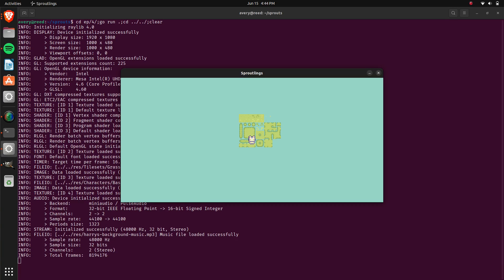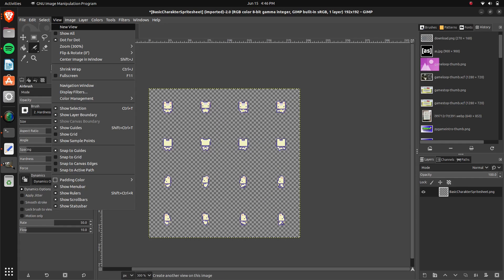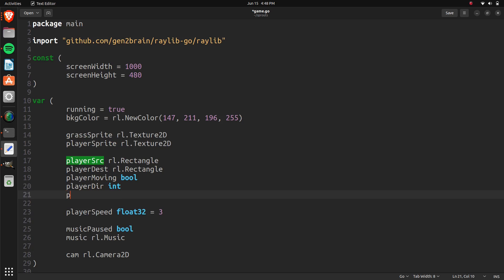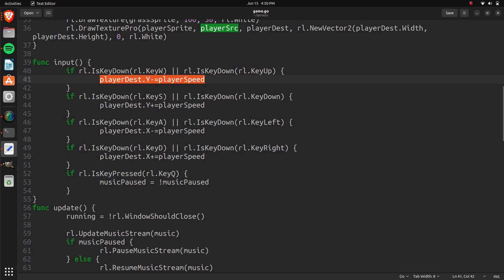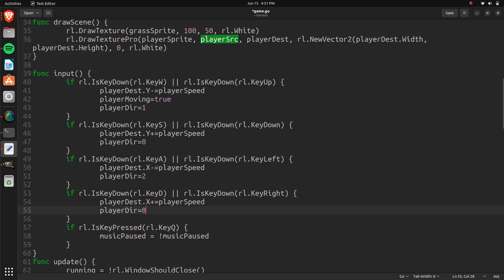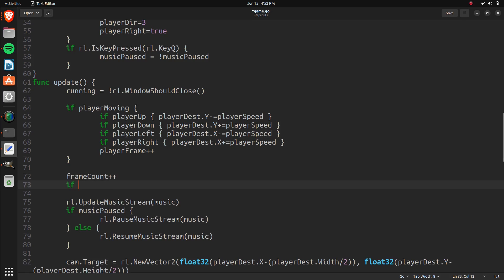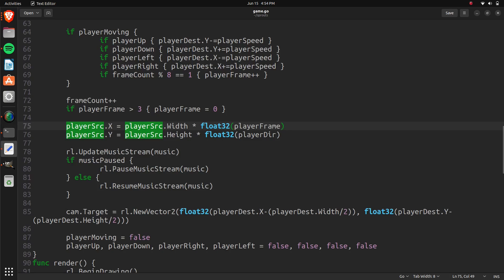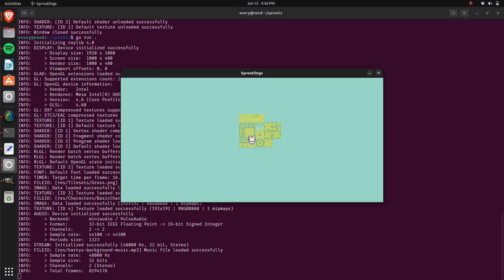Basic Animations with Go & Raylib Tutorial - Part 4